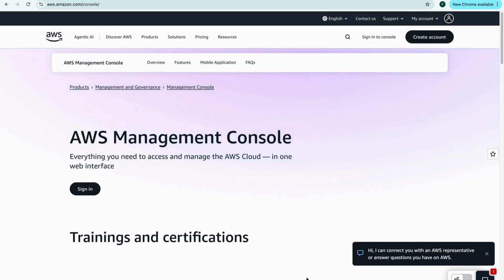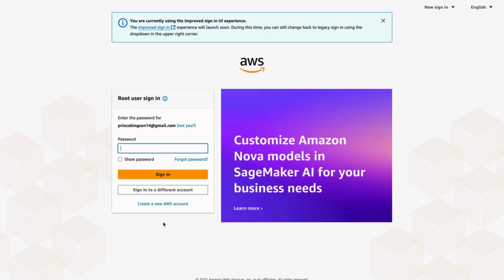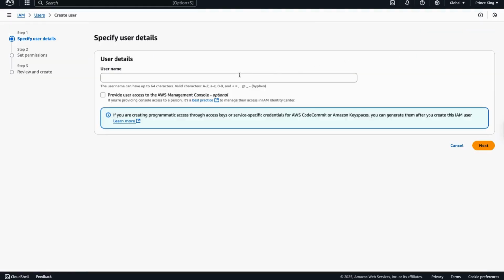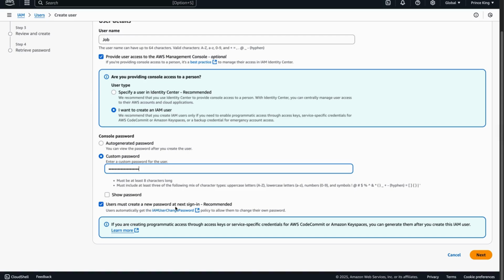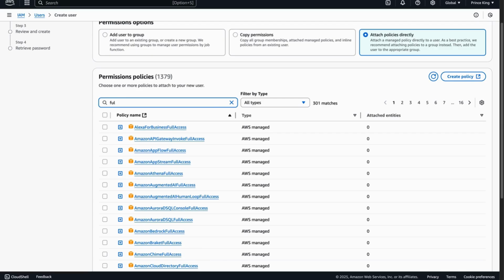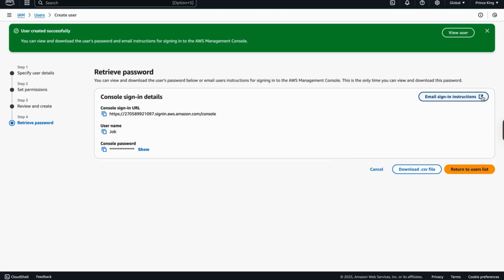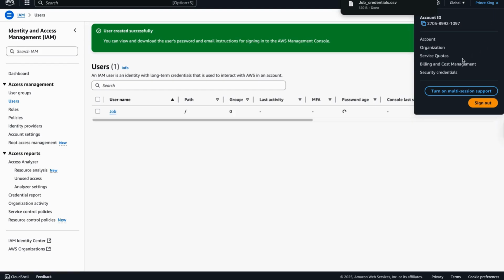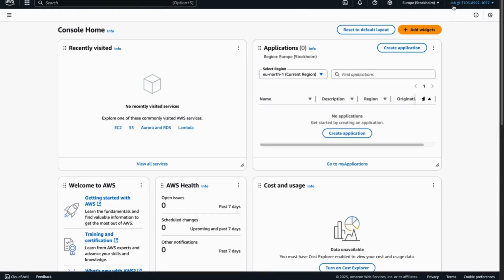How to Create IAM User in AWS | Step-by-Step Tutorial for Beginners 2025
🚀 Learn how to create an IAM User in AWS step-by-step!
In this quick tutorial, I’ll walk you through the process of setting up an IAM user, assigning permissions, and following AWS best practices for security.

Whether you’re a beginner or just refreshing your skills, this guide will help you understand users, groups, roles, and policies in AWS Identity and Access Management (IAM).

How to access the AWS IAM console

Steps to create a new IAM user

Assigning permissions (using least privilege principle)

Creating custom policies

🔹 Why IAM is important
IAM is your first step to securing your AWS environment by controlling who can access your AWS resources and what actions they can take.

💡 Pro Tip: Always follow the AWS Least Privilege principle - give users only the permissions they truly need.

🔗 Helpful Links:
AWS IAM Docs
Free AWS Account